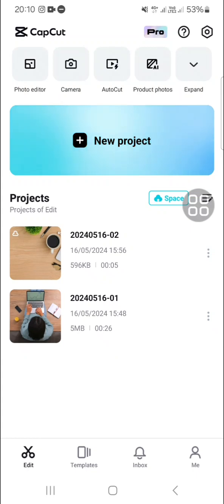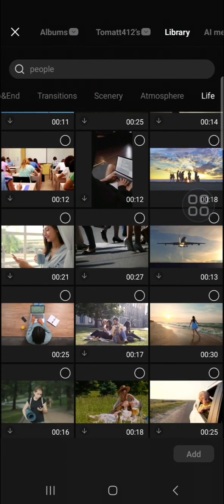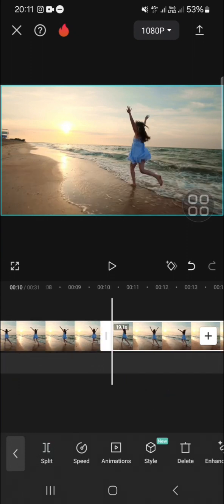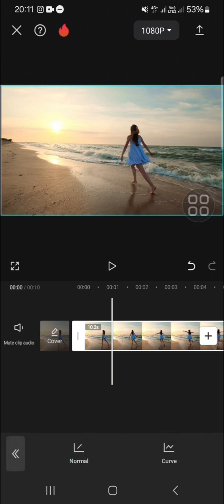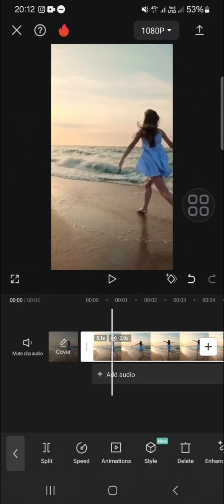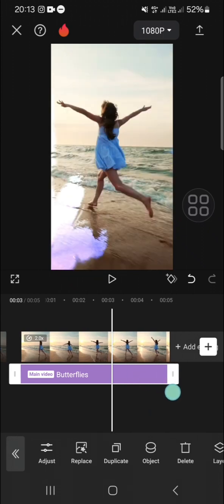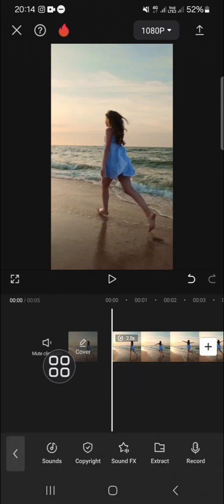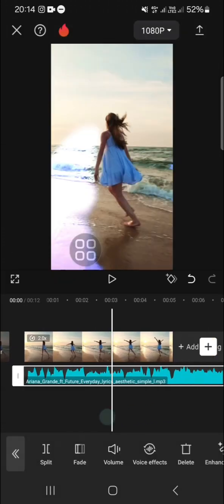👍 IN A MINUTE: Capcut App Video Editing Tutorial | How to Edit Video in CapCut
Want to master video editing in just a minute? Dive into our quick tutorial on using the CapCut app! Whether you're a beginner or seasoned editor, this step-by-step guide has you covered. In just 60 seconds, we'll walk you through the essentials of editing your videos with CapCut, from trimming clips to adding effects and music. Perfect for social media content creators, vloggers, and anyone looking to polish their videos on the go. Join us and discover how to unleash your creativity with CapCut in no time!